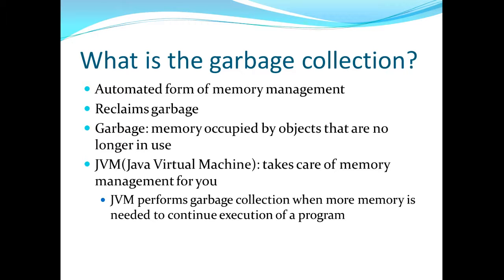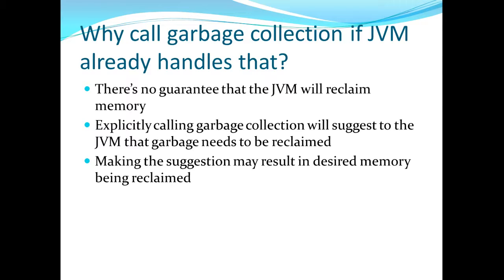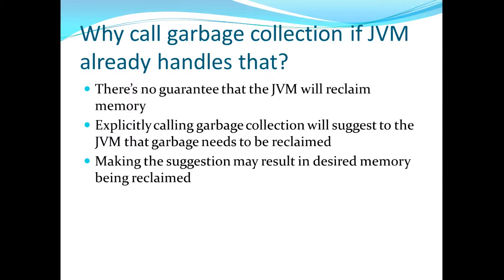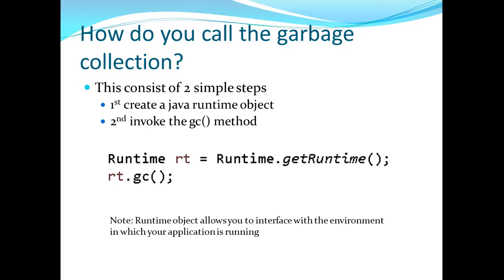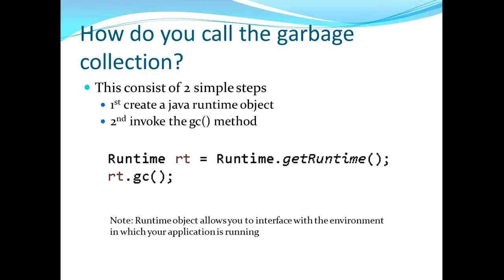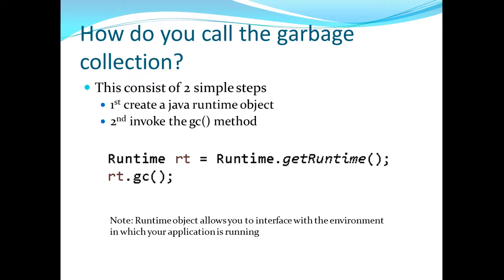IQ 36: How to call garbage collector?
This video explains how to call the garbage collector in Java